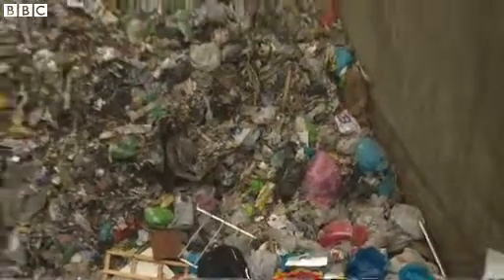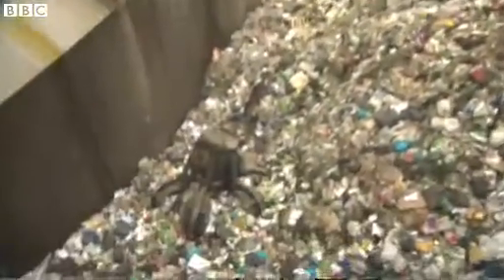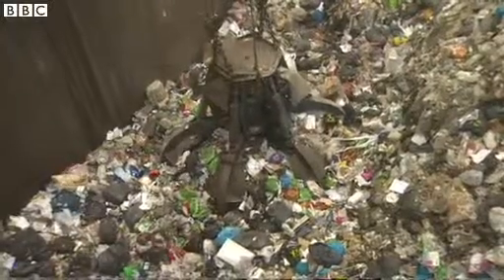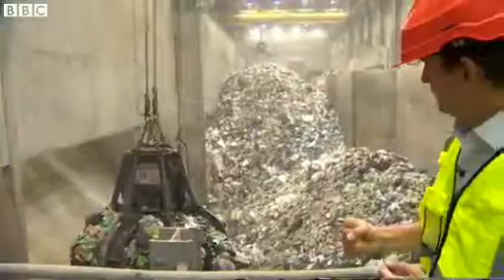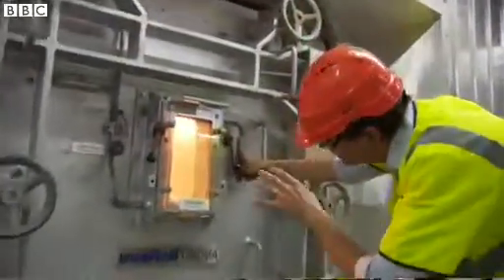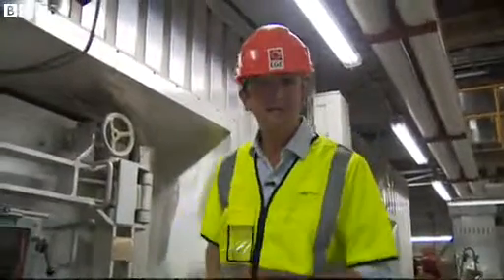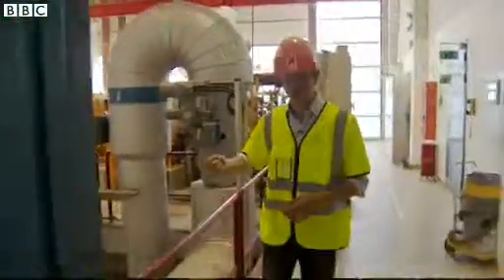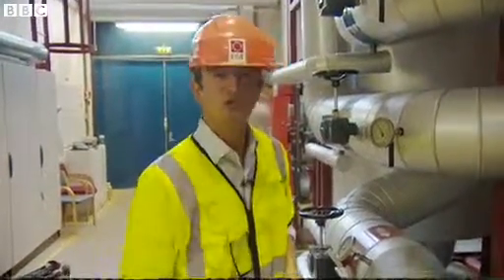How do you turn rubbish into energy